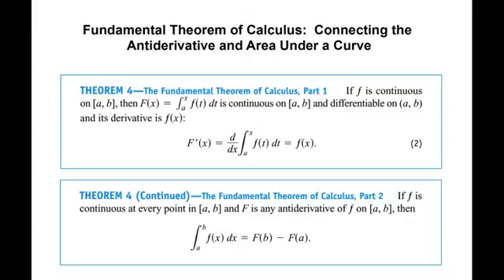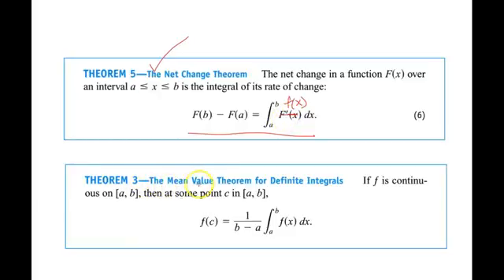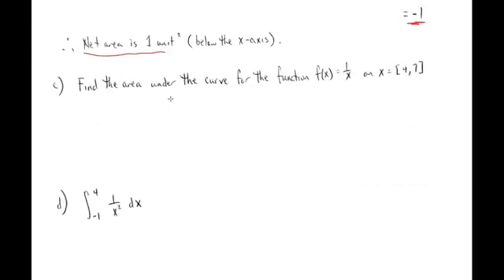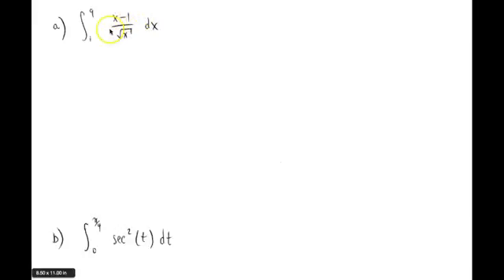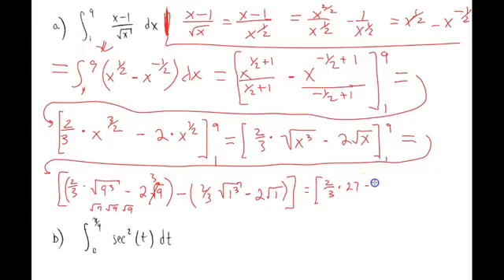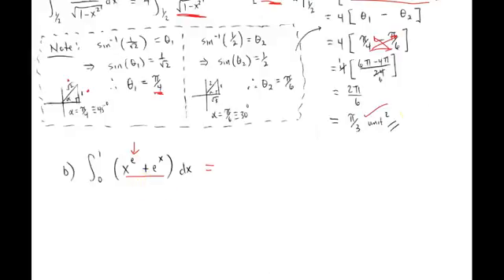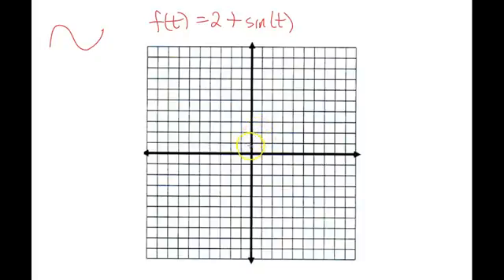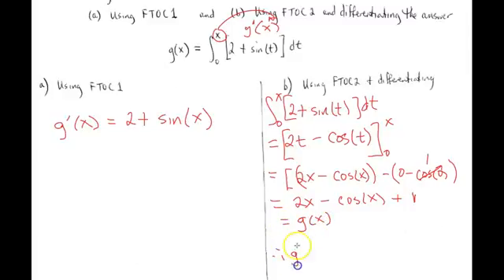Definite Integrals: Basics, Fundamental Theorem of Calculus, and Applications - Part 2